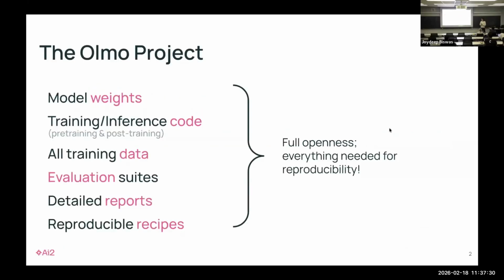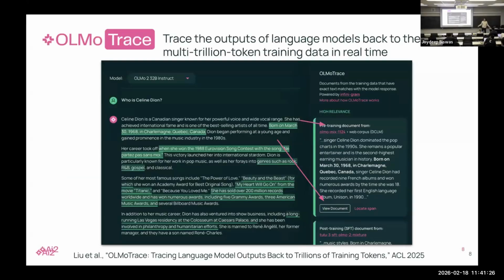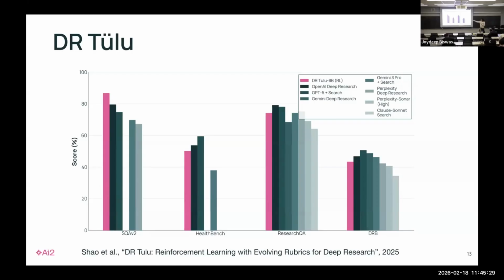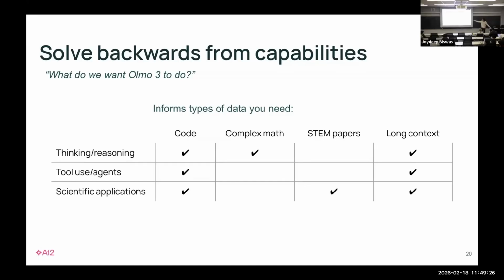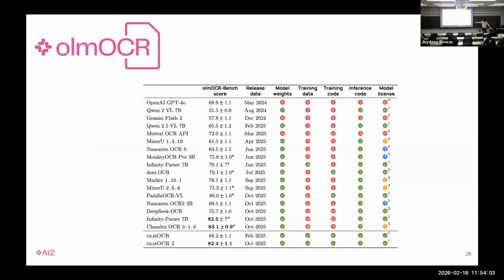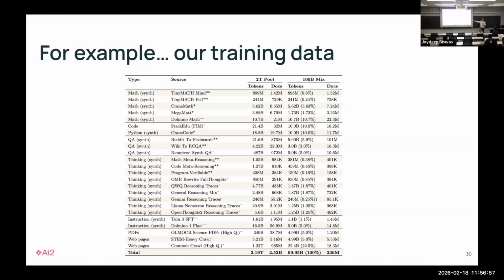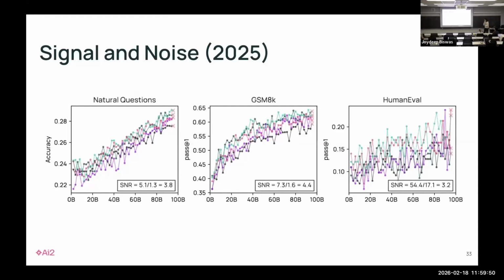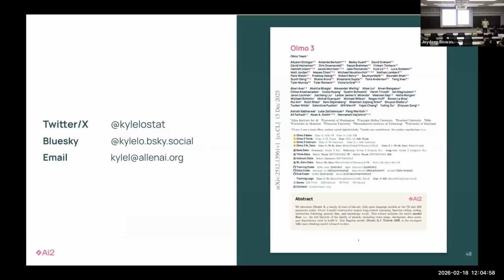Olmo 3: State-of-the-art in fully open models with Kyle Lo, Lead Research Scientist, (AI2)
Olmo 3: State-of-the-art in fully open models
Presenter: Kyle Lo, Lead Research Scientist, Allen Institute for AI (AI2)

Abstract: I'll present Olmo 3, a family of 7B and 32B models that dramatically improve reasoning, coding, and instruction-following capabilities while providing full transparency across every development stage. Olmo 3 is competitive with the best weights-only models of comparable size and architecture while fully sharing data, code, and intermediate checkpoints, enabling research interventions beyond final weights. In this talk, I’ll discuss the new techniques developed since Olmo 2, share ideas and stories behind their development, and conclude with lessons learned for making consistent, reliable progress towards more powerful models.

Bio: Kyle Lo is a research scientist at the Allen Institute for AI, where he co-leads the OLMo project on open language modeling. He specializes in large-scale pretraining of language models, with emphasis on data curation and efficient experimentation. His research on domain specialization, evaluation methodology, AI for science, and AI for education has won awards at leading AI conferences, including ACL, CVPR, EMNLP, CHI, NAACL, and EACL. Kyle obtained his Master’s degree in Statistics from the University of Washington. Outside of work, he enjoys board games, boba tea, D&D, and spending time with his cat Belphegor.

Summary: Kyle Lo discussed the development of OMO3 models, highlighting their iterative development process and the importance of customized approaches for different capabilities. He shared insights on data collection, team organization, and evaluation methods, emphasizing the need for both quantitative and qualitative assessments.